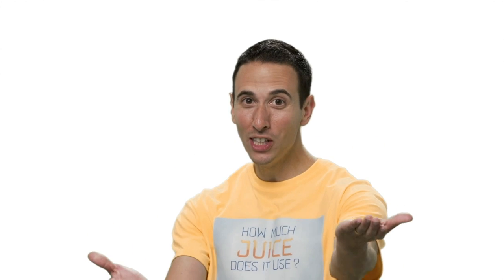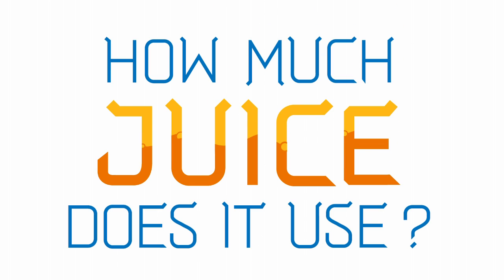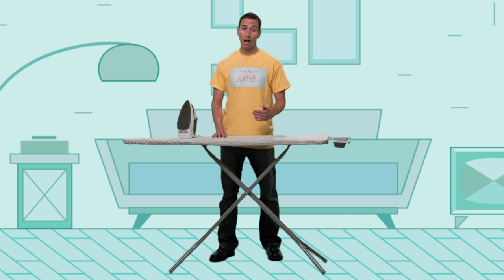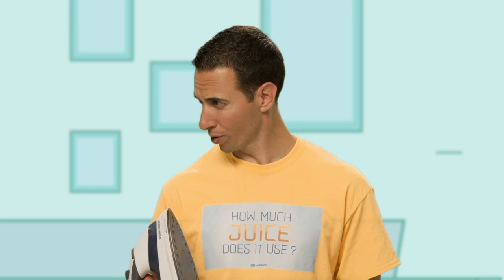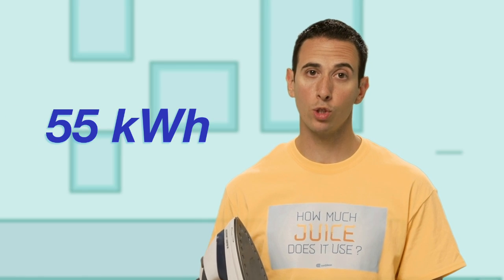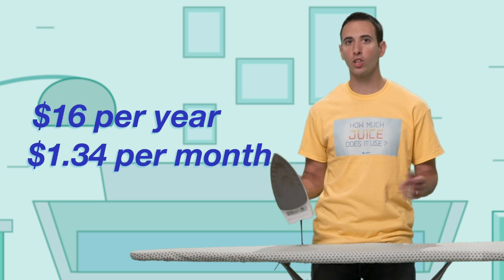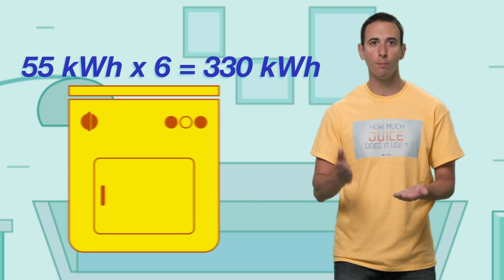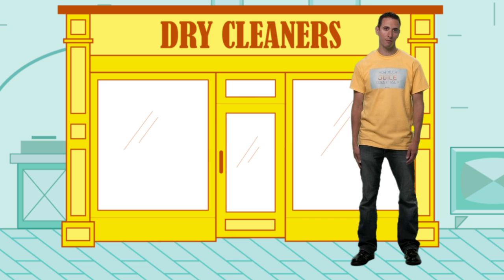How much Juice Does It Use? Iron Vs. Dryer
Find out the top ways to save on your electric bill with a few simple tips.  Did you know you will spend about $7.00 more a month on your electric bill for using your dryer vs. using your iron, which will only cost your $1.25 in electricity.